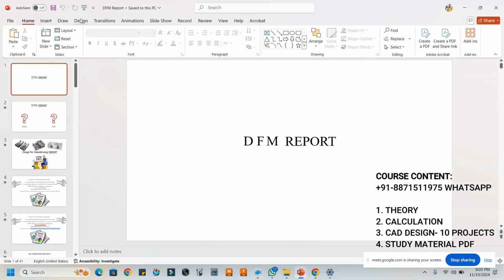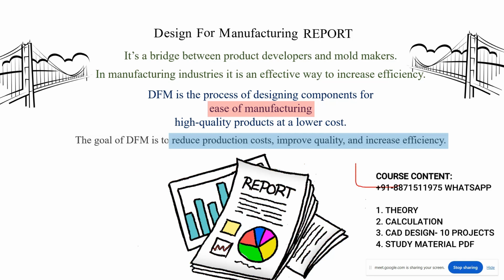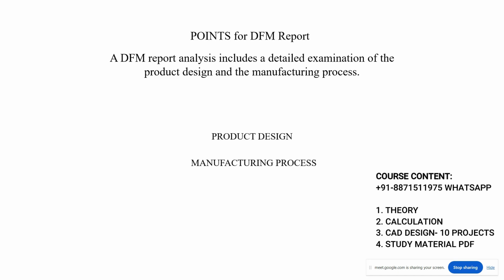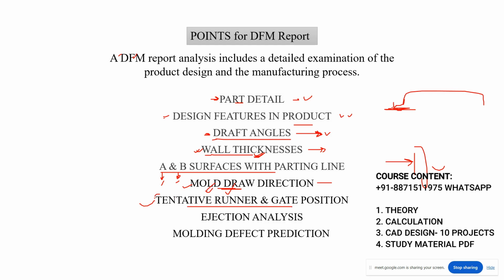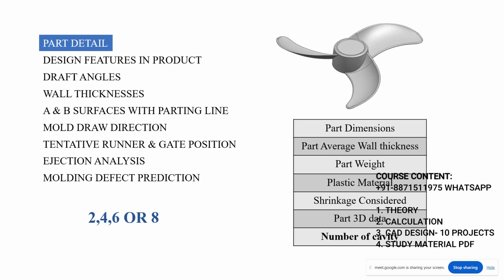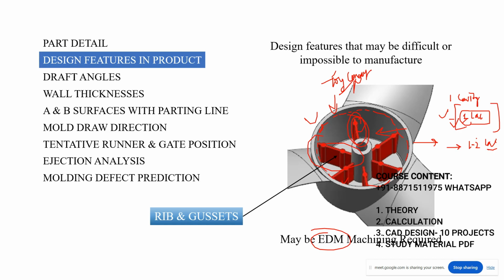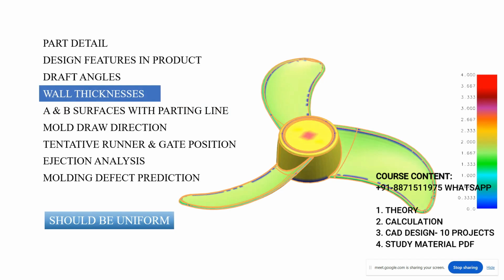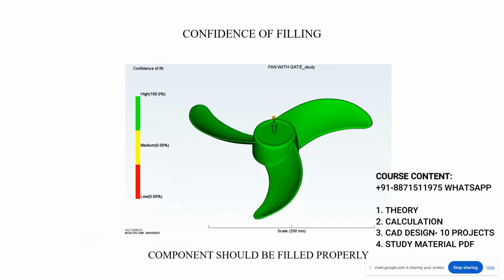L-8 DFM Report for Mold Design: Key Insights & Best Practices/ENGLISH